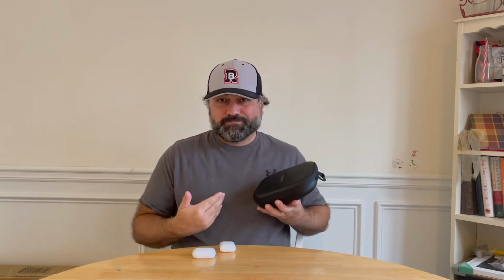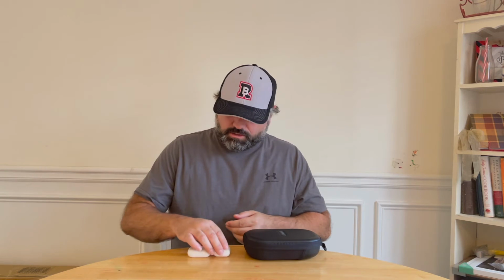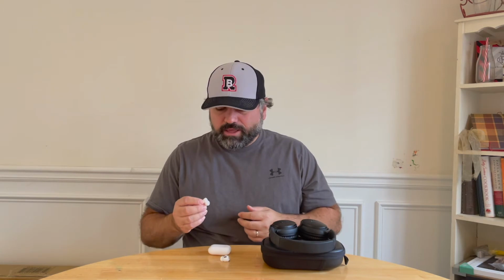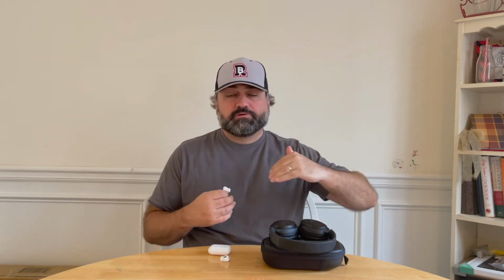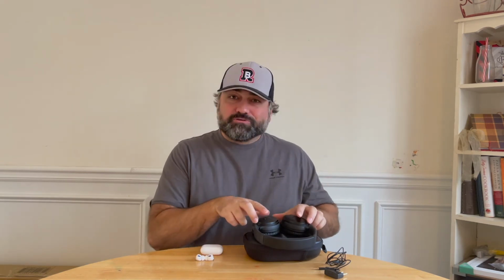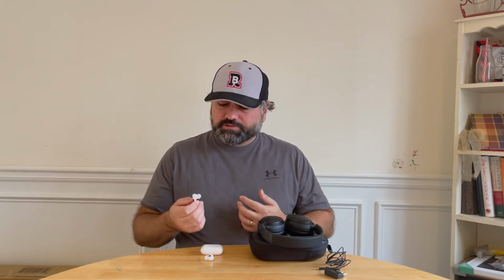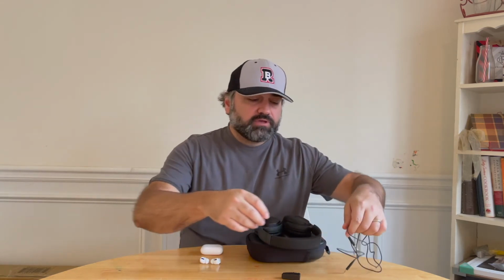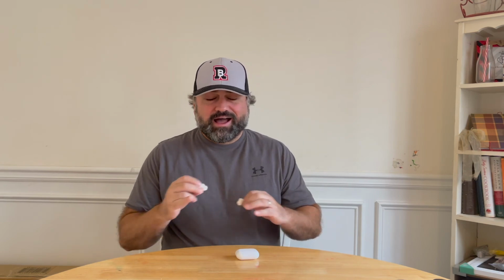Apple AirPods Pro! My New Favorite Travel Accessory?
How good are the AirPods Pro?  Have I found a true replacement for my Bose QC 35?  The AirPods Pro have been on sale recently, selling for as low as $169 on Black Friday.  On a side note, I had a temporary change in recording locations and had to use my "new" phone to record : ).

Bose QuietComfort 35 II

You'll receive $20 after making your first purchase of $20 or more!